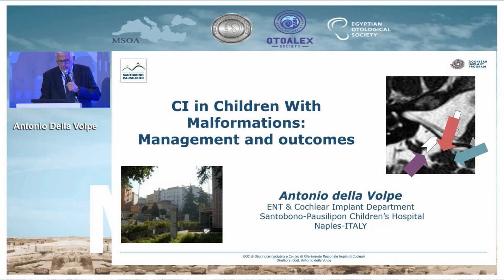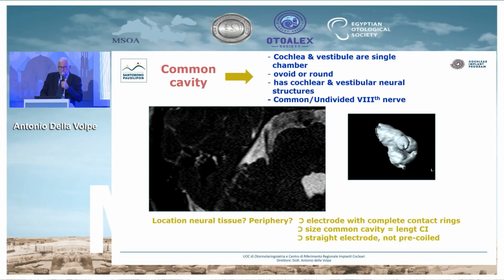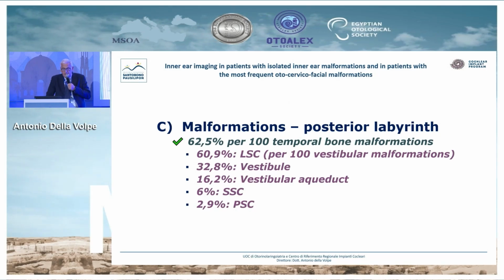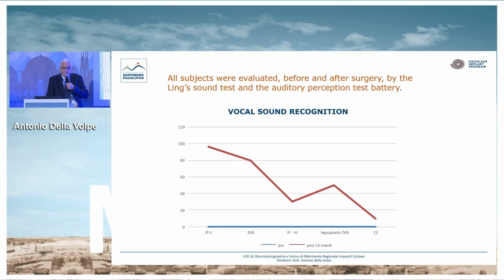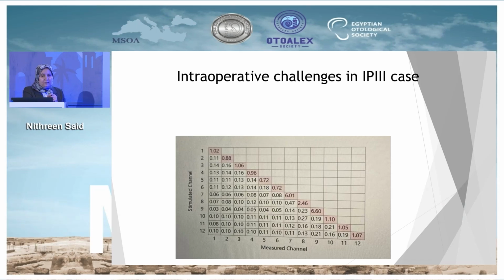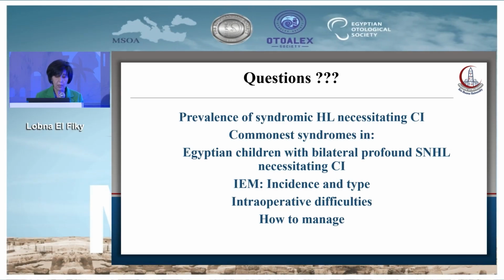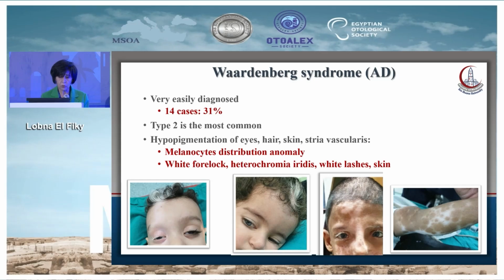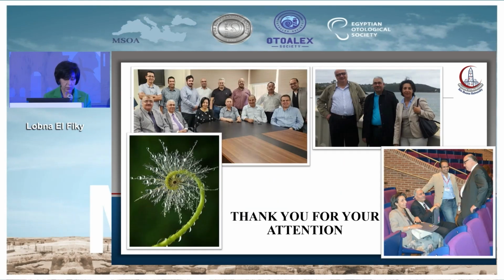Round Table 21 Cochlear Implants in Problematic Pediatric Cases